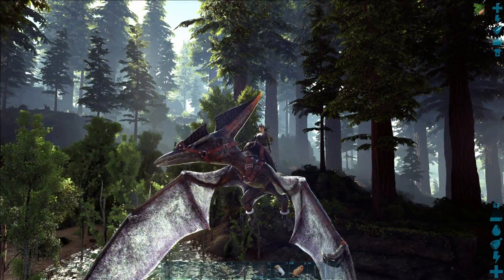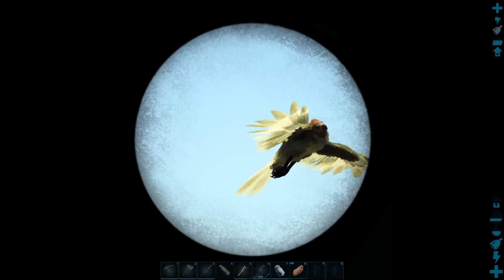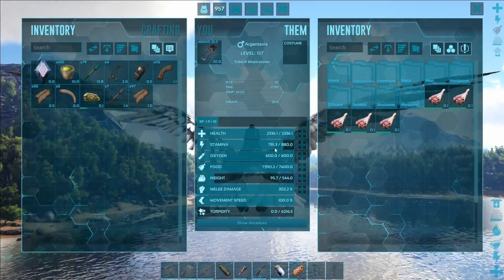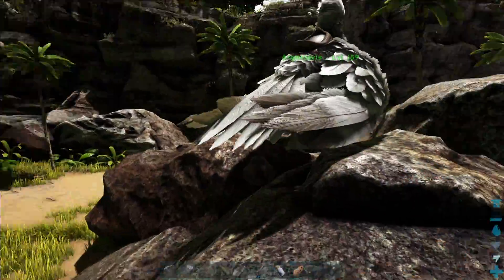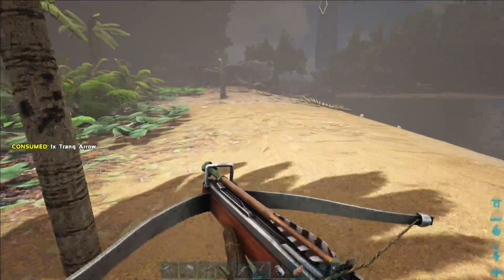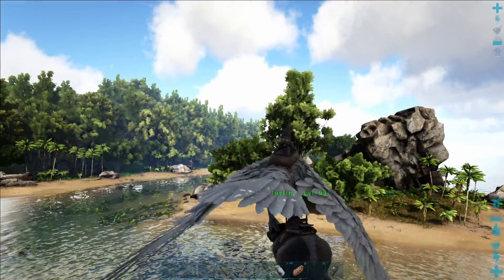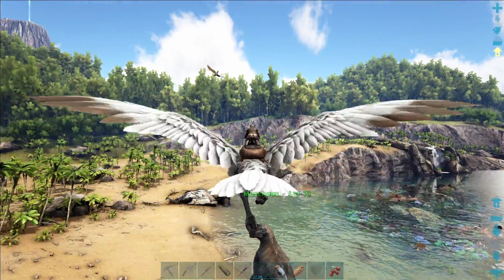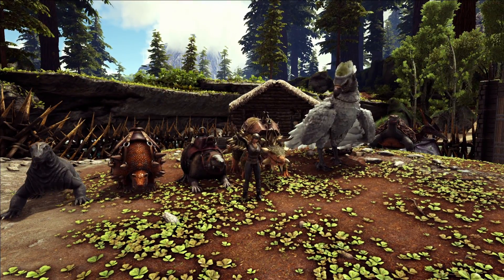TOP 5 FARMING DINOS | THE ISLAND | Beginners Guide | ARK: Survival Evolved 2022 [S1 E5]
A beginners guide to ARK: Survival Evolved; Top 5 PVE Beginner Farming Dinos on The Island!

Want your own Ark server? Make sure to use my link!